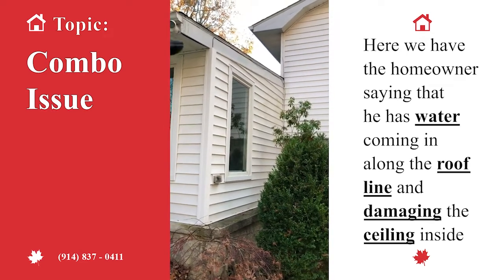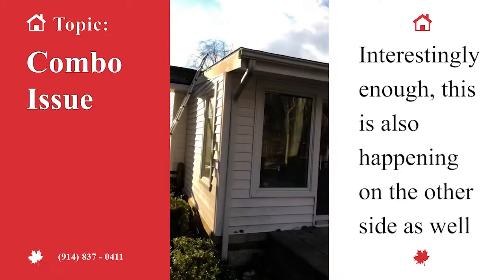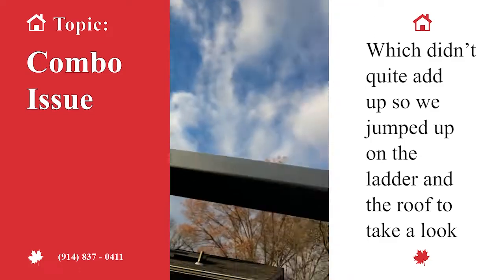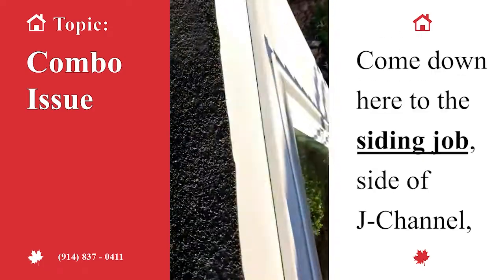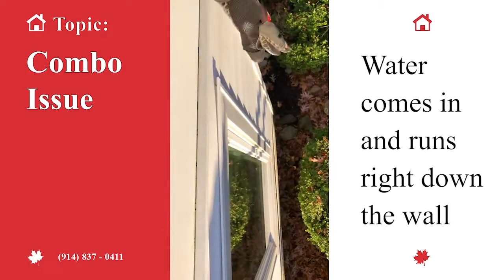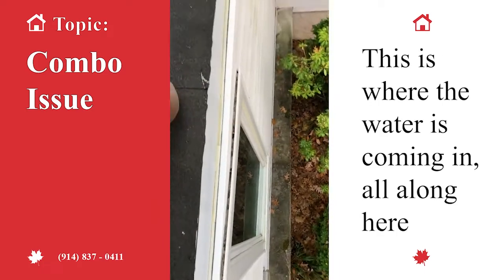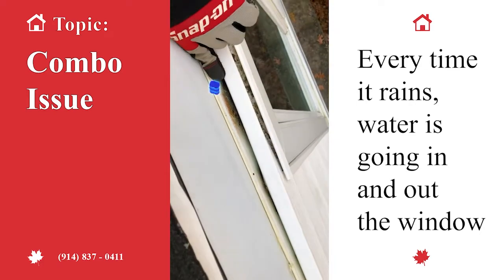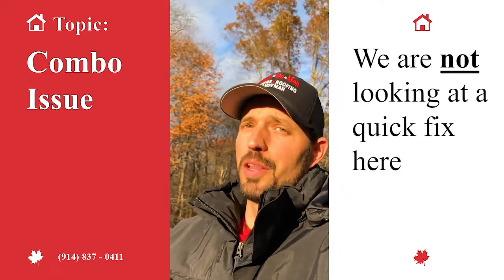Find that Leak! Roofing, Siding or Window Leak?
🕵️ Do you have an interior mystery leak near your roof, siding and window? Honey Do Men not only finds the cause, but we stop the leaks 💪